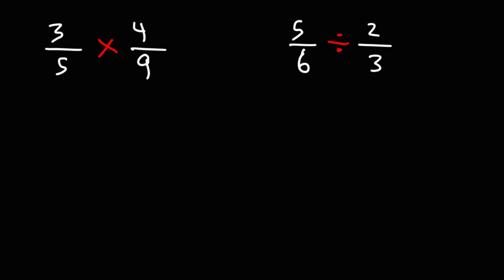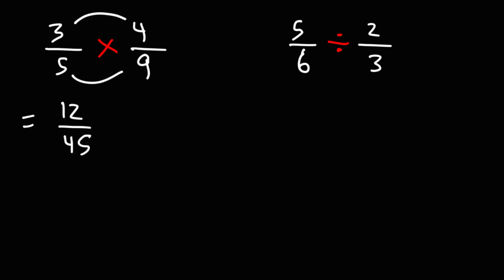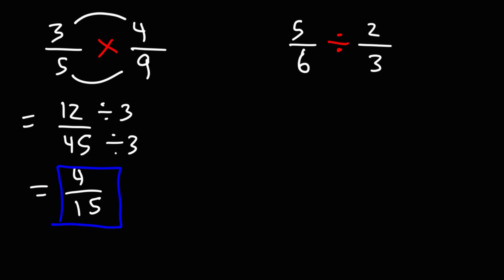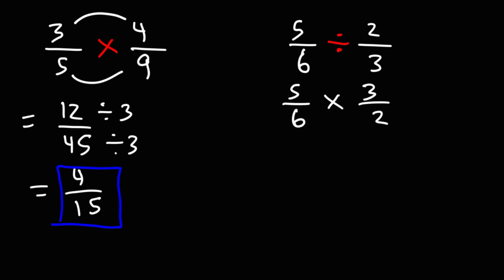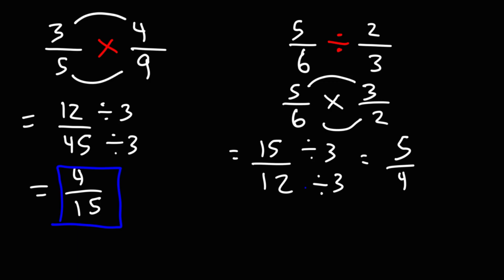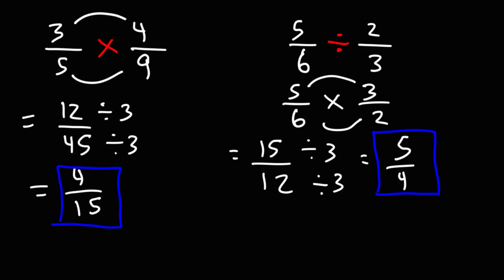How to Multiply and Divide Fractions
This math video tutorial explains how to multiply and divide fractions.